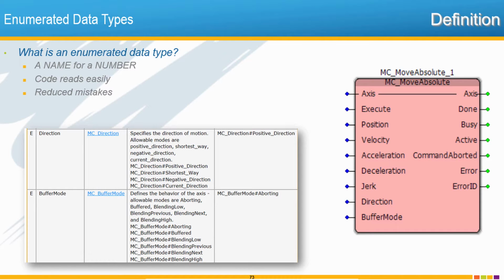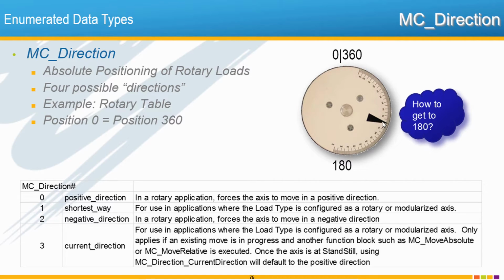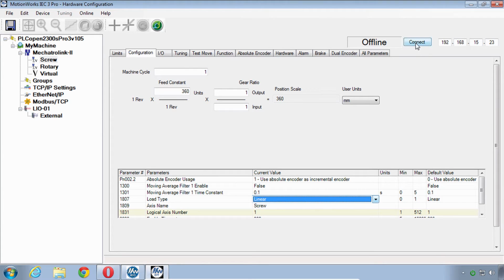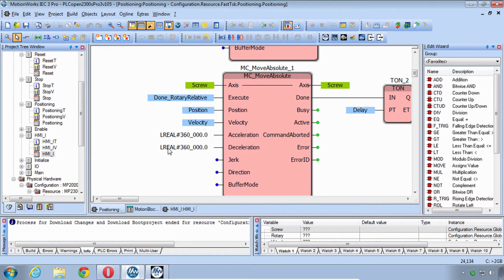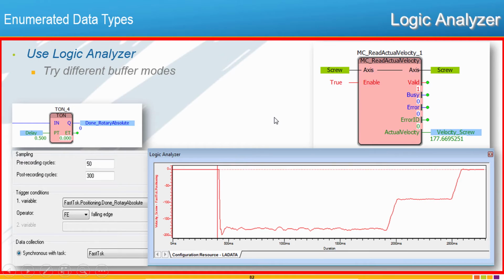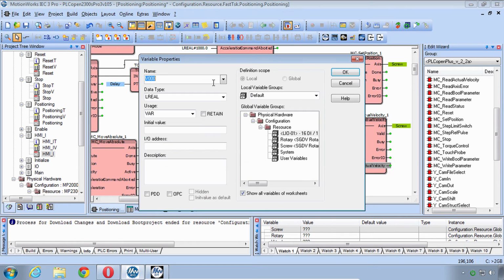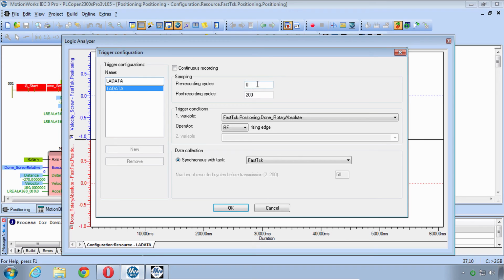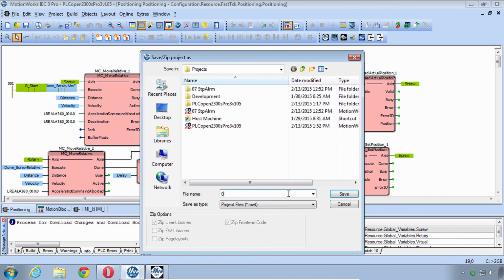1.8 Enumerated Datatypes (PLCopen Basics)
Follow along to learn how to use the enumerated datatypes MC_Direction and MC_BufferMode.

This video is part of the "TRM010-PLCopen-Basic" training series, available for free at any time.

This eLV is also available on the Yaskawa America, Inc. - Drives & Motion Division learning management system, "Learn with Yaskawa".   Keyword: eLV.MPiec.08.PLCopen_EnumDtp